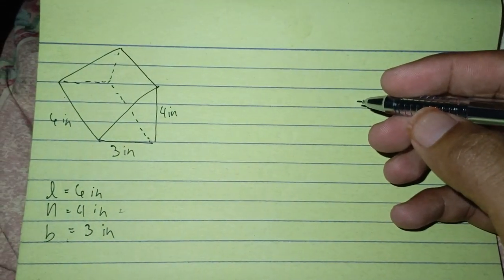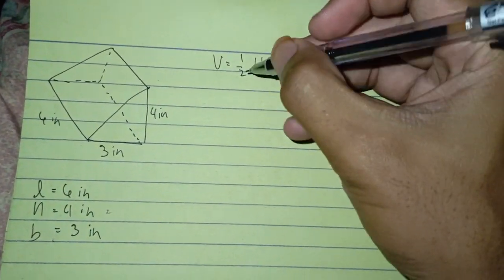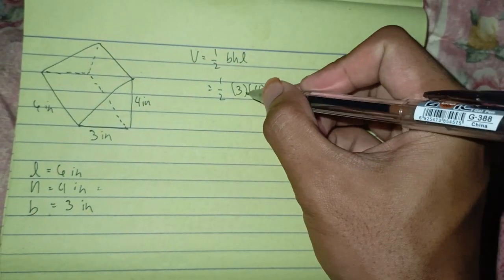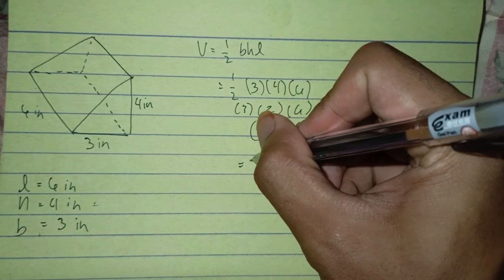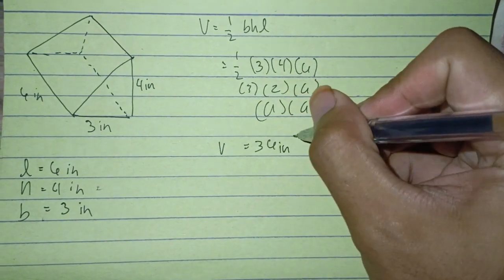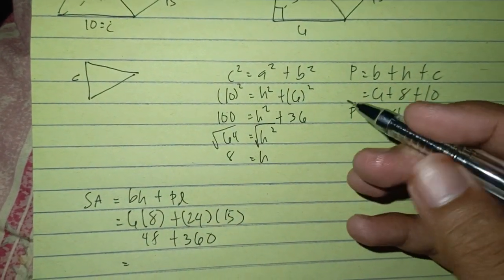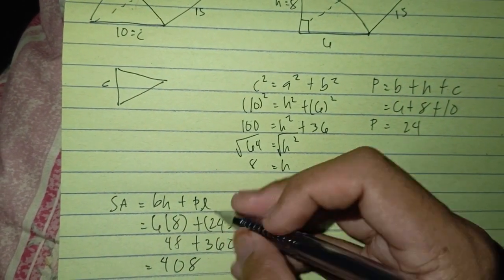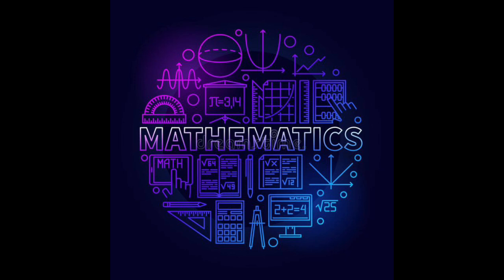Solving Triangular Prism